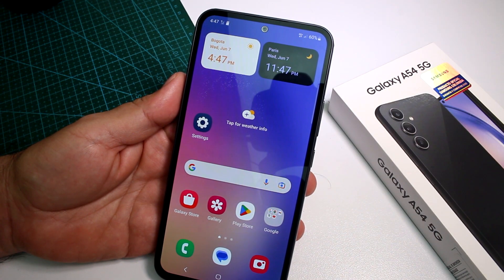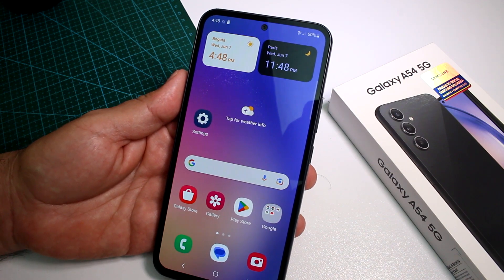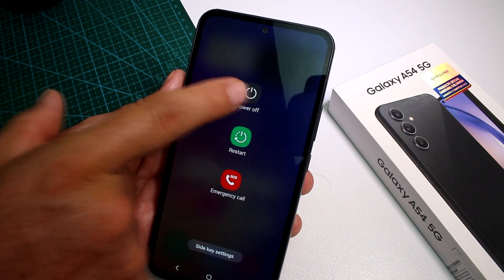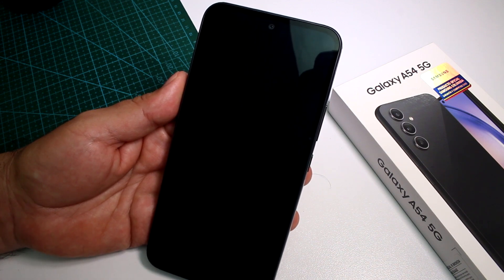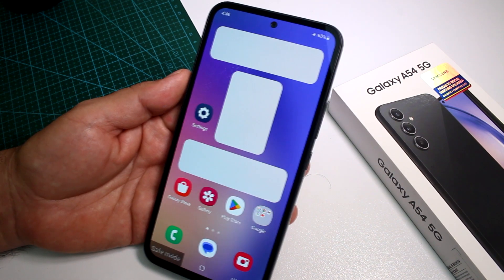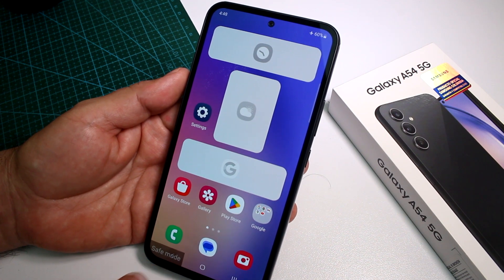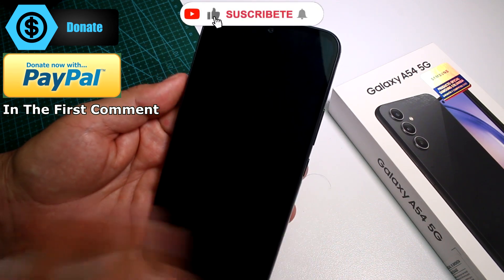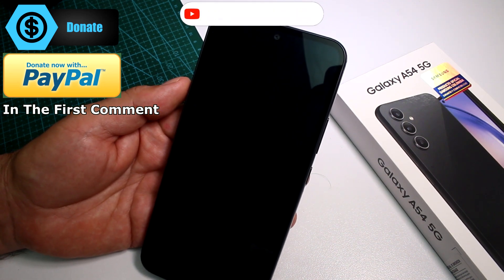How To Enter and Exit Safe Mode On Samsung Galaxy A54, A53, A52s, A55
in this informative video, we will guide you through the process of entering and exiting safe mode on Samsung Galaxy A54, A53, A52s, and Samsung A55 smartphones. Safe mode is a powerful troubleshooting tool that allows you to diagnose and resolve issues related to third-party apps or system software. Whether you're experiencing app crashes, freezes, or other performance problems, knowing how to access safe mode can be incredibly helpful. Join us as we demonstrate the step-by-step process for entering and exiting safe mode on these popular Samsung Galaxy models.

0:00 How To Enter and Exit Safe Mode On Samsung Galaxy A54, A53, A52s, A55

0:10 Entering Safe Mode Samsung Galaxy A54, A53, A52s, A55, enter safe mode

Power off your Samsung Galaxy device.
Press and hold the power button until the Samsung logo appears on the screen.
Release the power button, then immediately press and hold the volume down button.
Continue holding the volume down button until the device finishes booting up. You will see "Safe mode" displayed at the bottom left corner of the screen.

0:40 Exiting Safe Mode Samsung Galaxy A54, A53, A52s, A55, exit safe mode

Press and hold the power button.
Tap on the "Restart" or "Power off" option that appears on the screen.
If prompted, confirm the action by selecting "Restart" or "Power off" again.
Once your device restarts, it will exit safe mode and boot up normally.

Safe mode is an invaluable tool for troubleshooting app-related issues and identifying problematic software. By following these simple steps, you can easily enter and exit safe mode on your Samsung Galaxy A54, A53, A52s, or A55 device. Whether you're a beginner or an experienced user, this video is a must-watch for anyone looking to enhance their smartphone troubleshooting skills. Don't let app crashes or freezes ruin your experience – learn how to harness the power of safe mode on your Samsung Galaxy device today!